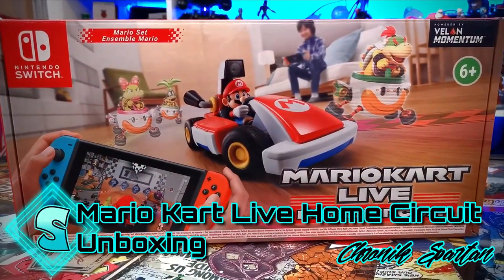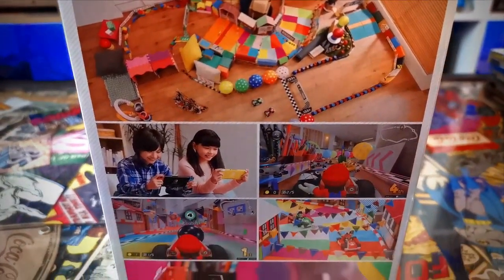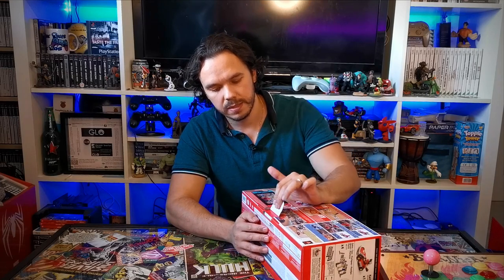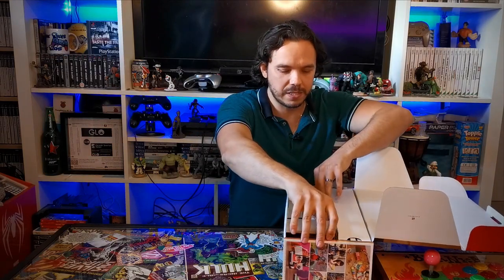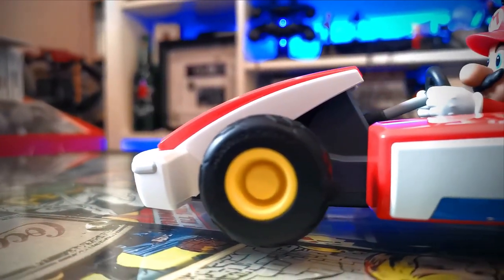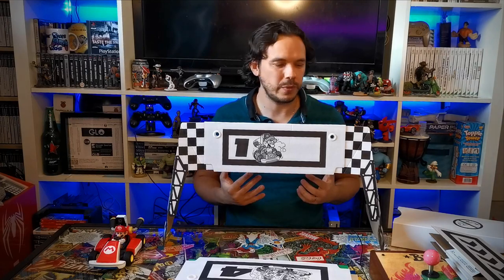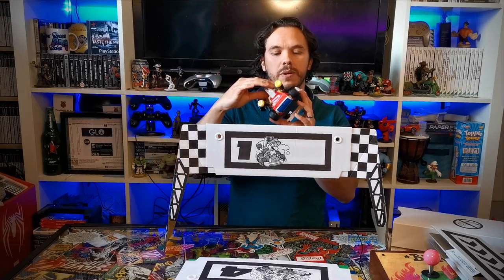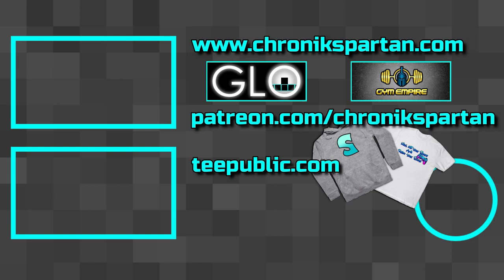Mario Kart Live Home Circuit Unboxing & First Impressions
Mario Kart has alway been one of Nintendos best franchises. For the Mario 35th birthday Nintendo have released the Mario Kart Live Tour Home Circuit. Where you can race your very own Mario Kart RC around your house!

Mario Kart RC

The idea of racing a real mini Mario Kart around my house was the stuff of dreams as a kid. But now Nintendo have made this a reality!

Today I will be doing a Mario Kart Live Tour Home Circuit unboxing. And giving my first impressions. Let's see what this Mario Kart RC is like and if it's worth it.